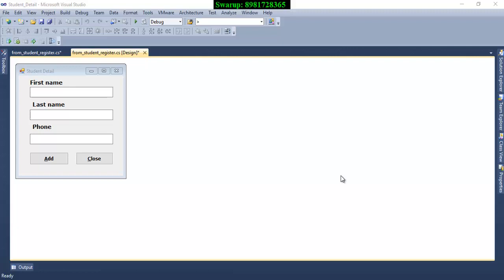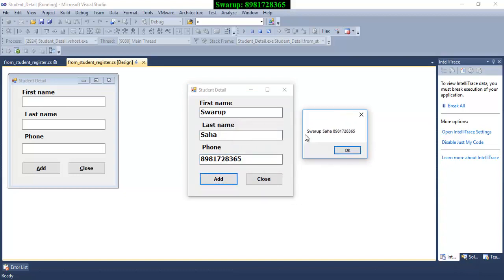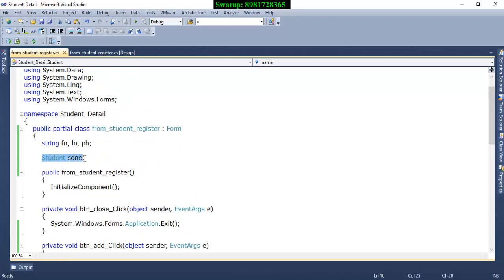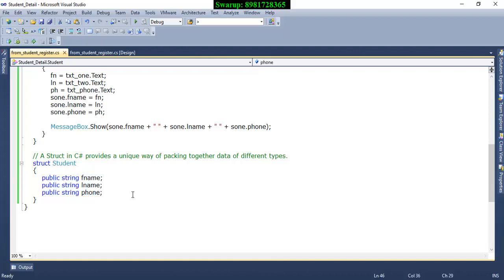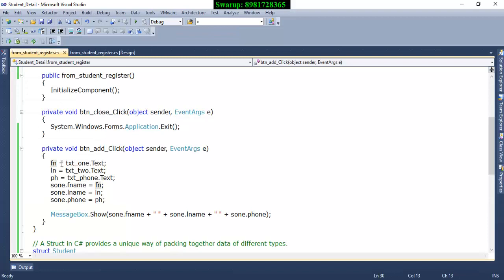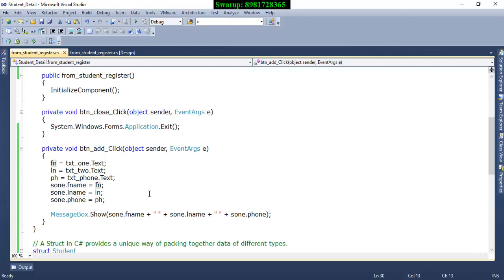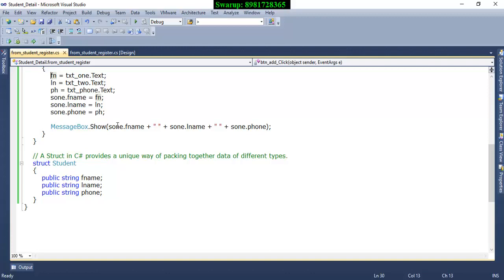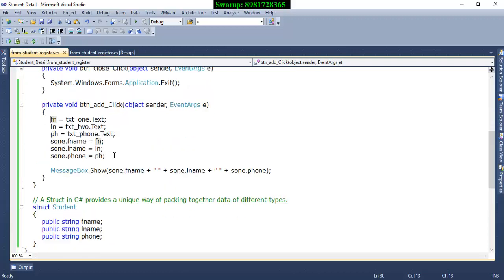Structure in C# using Windows Forms Application